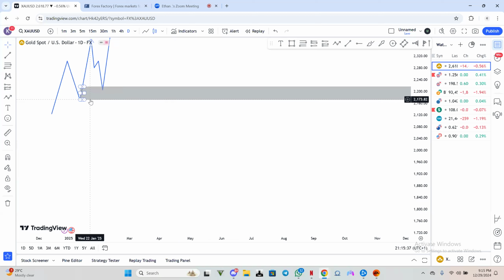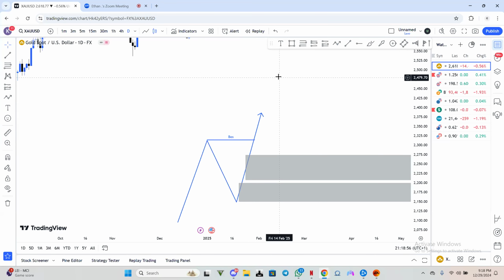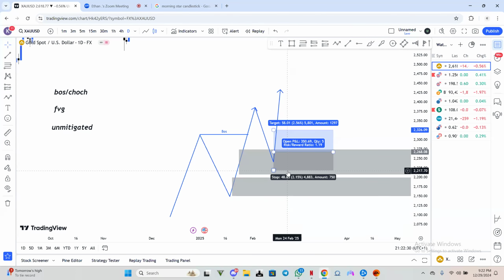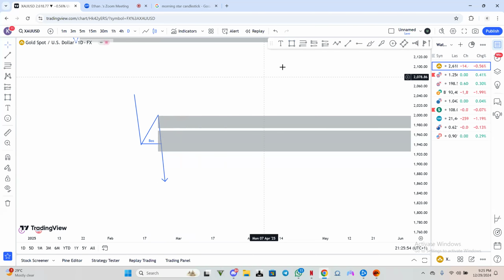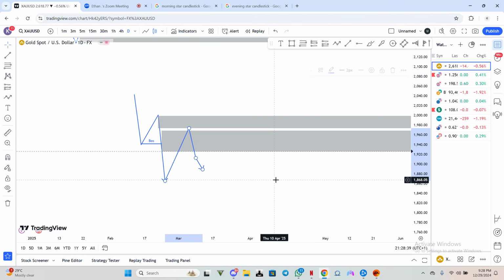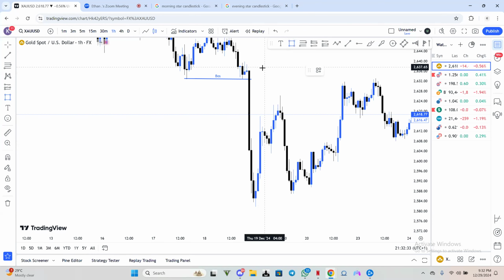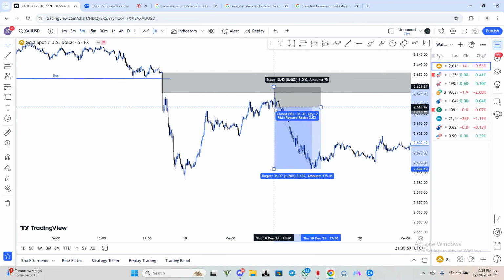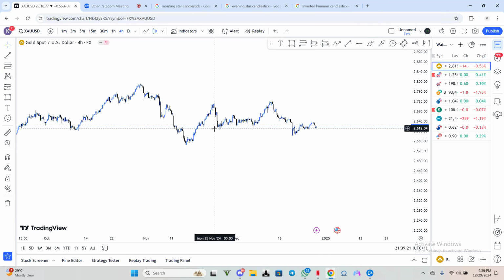Ethan Leaked Video 2025: First Class, Subscribe for more videos